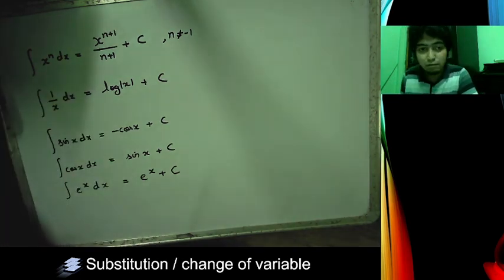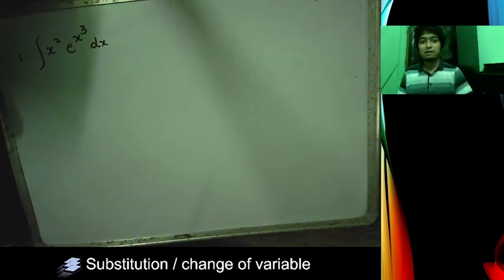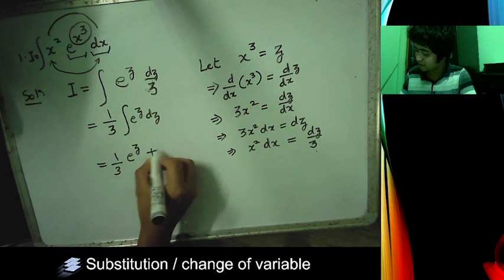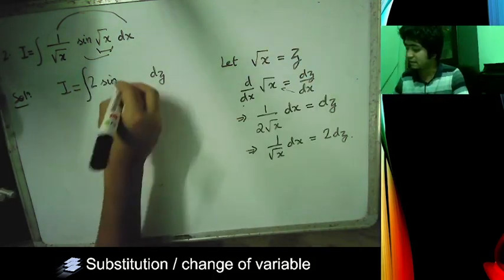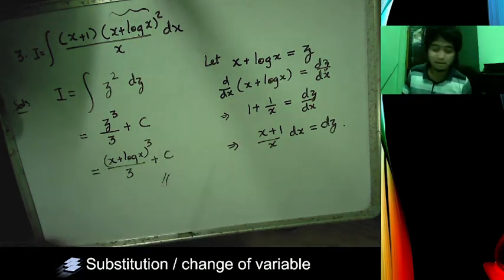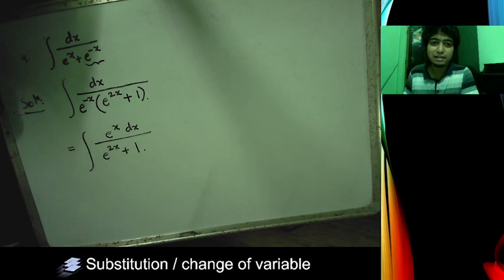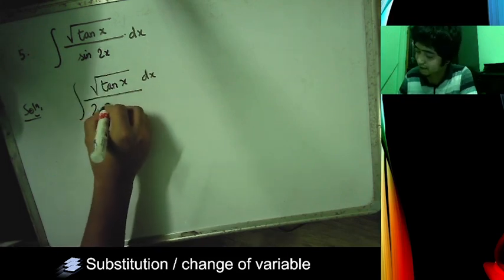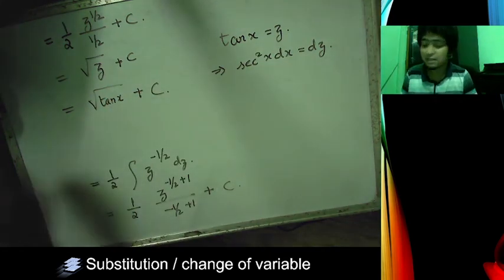Integration [Substitution Method]